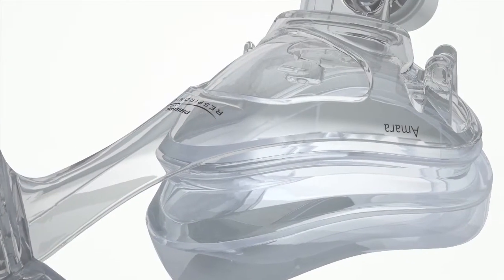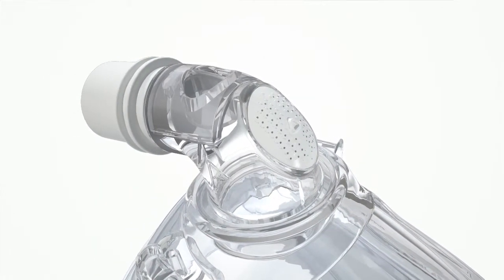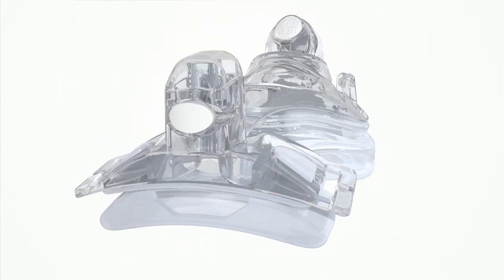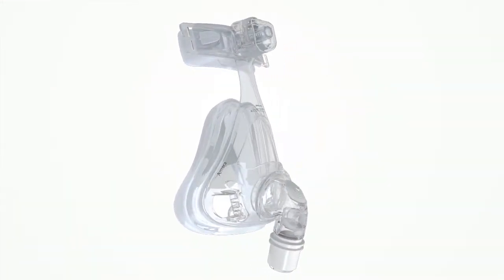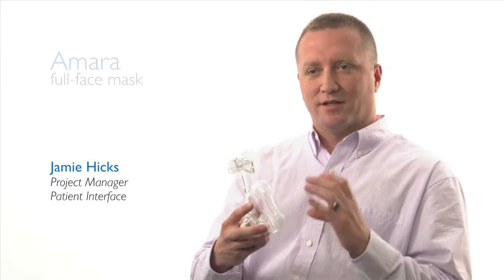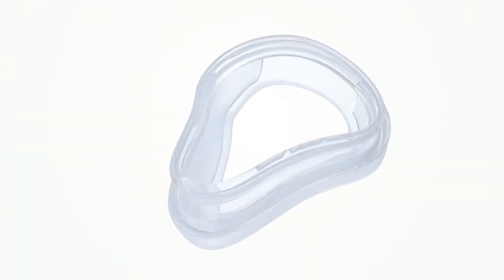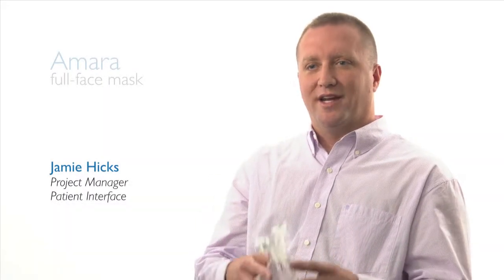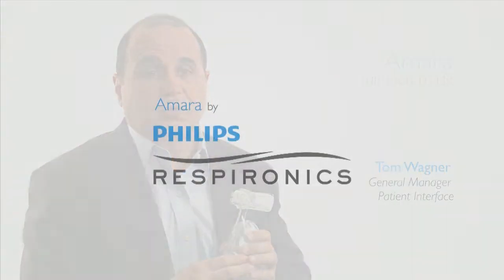Amara Mask Video - Testimonial - Philips Respiration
Philips Respironics Amara Mask video. Produced by Apple Box Studios. Over the years, Apple Box Studios has conducted and captured thousands of video interviews and testimonials. Here’s one of our all-time favorites.

About Apple Box Studios:
Located in the historic Strip District of Downtown Pittsburgh, we design, develop and deliver communication tools, programs and marketing campaigns that help our clients grow. As a full-service ad agency, our work can take an infinite number of shapes and sizes. Yet, everything we do is shaped by one thing: the human sensibilities of your audience.

Since 2002, Apple Box Studios has worked closely with many of the leading companies and institutions in Pittsburgh. Every day, with every project and every line-item, we strive to create well-branded messages that effectively differentiate our clients in the marketplace.